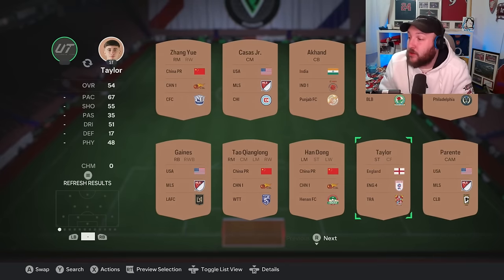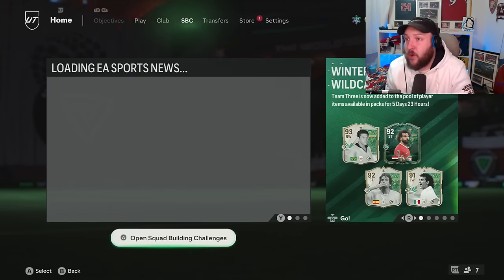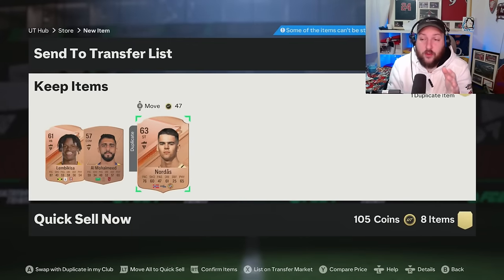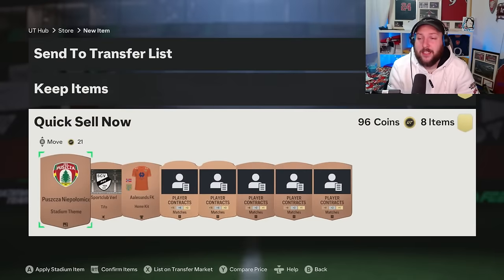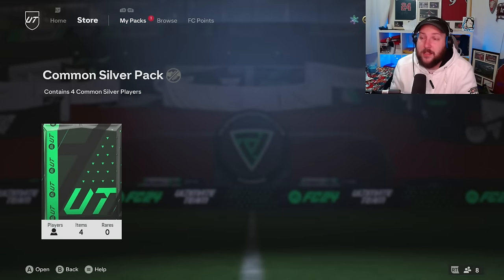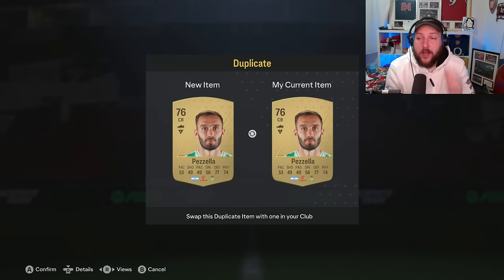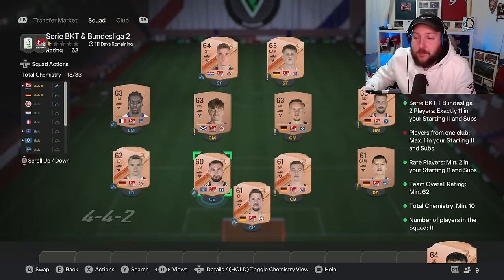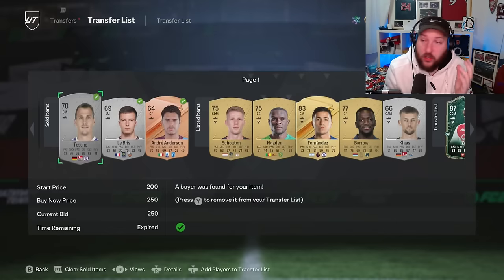YOU MUST do Bronze Pack Method Right NOW! in FC 24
In today's video i show you how to do Bronze Pack Method or BPM.
Save 6% of FC 24 Coins, buying With code "NANNIK" go to U7buy.com

By using the Daily Bronze upgrade and the silver upgrade sbc. BPM is so broken which means you can then use Bronze pack method into upgrade sbc's in fc 24 which will help you get FREE packs and how to complete EVERY SBC for minimal effort.